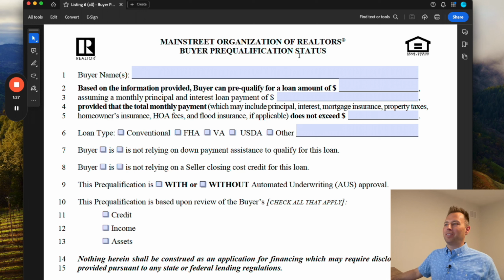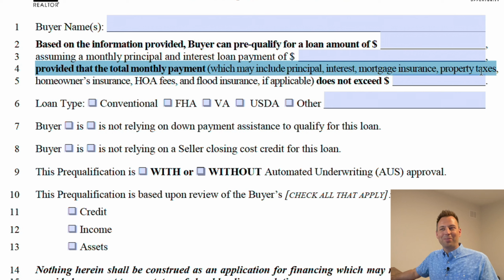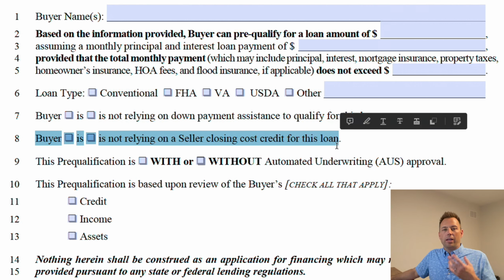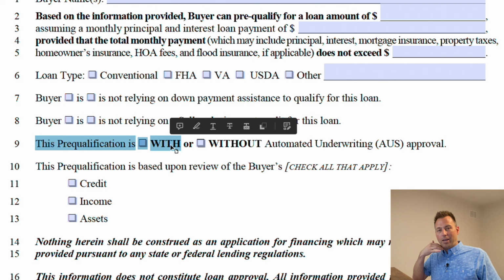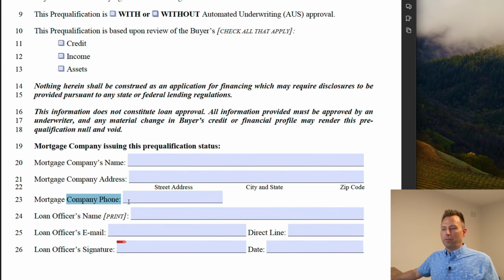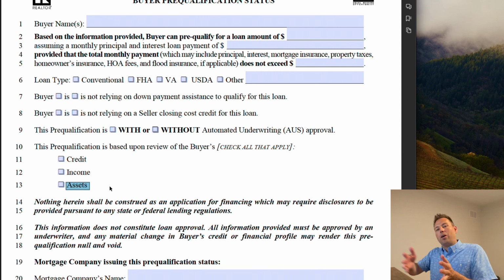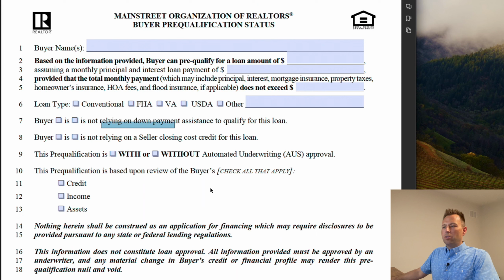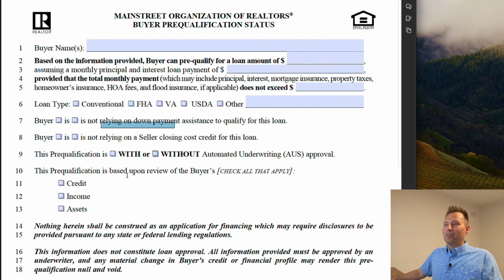Buyer Pre-Qualification Status Form Explained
Confused by Buyer Pre-Qualification Status Forms? Let’s dive deep into what they are, their impact on your offer, and why they can be a COMPETITIVE MARKET WEAPON. Learn how this form can give you the upper hand and avoid dead-end offers.
Real Estate Agents: This is a MUST-HAVE for getting your buyers' offers accepted!  Home Buyers:  Guarantee your offer stands out with a clear Pre-Qualification Status.  Watch Now!
Bonus: Discover the best times to use this form with a pre-approval letter and how to handle offers with shaky pre-approvals.

Chapters

00:00:00 - Introduction
00:33:25 - Agent Wolf Pack Group Website
01: 09:05 - Tutorial How to Fillup the Form
05:35:21 - The main reason why would you use this form
07:40:09 - Process for Approval
08:31:09 - Tony's Information

About Tony Anczer
🏆 Systems Professional With Over 15 Years of Experience
🏆 Specializes in Web Design & SEO
🏆 Realtor & Team Leader with eXp Realty
🐺 Book a Private 1-on-1 Zoom Call with ME to learn more!

📊 FREE access to kvCORE Training